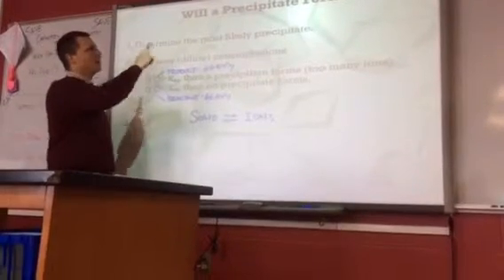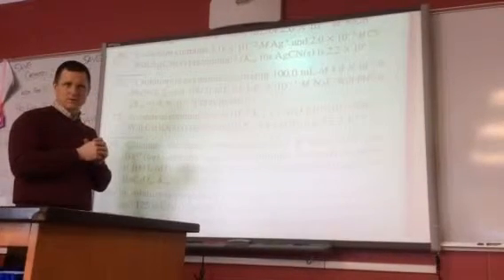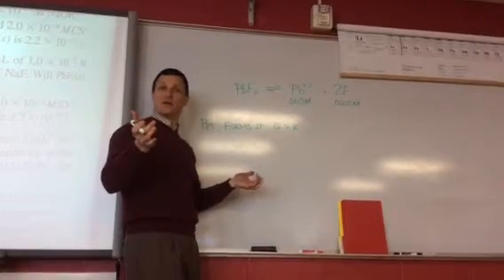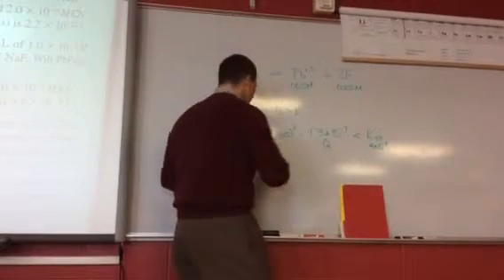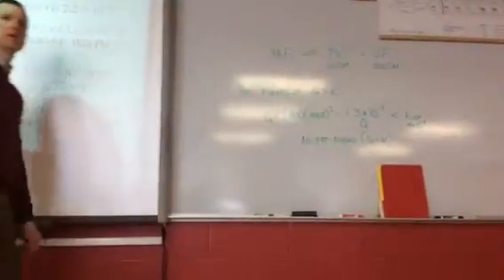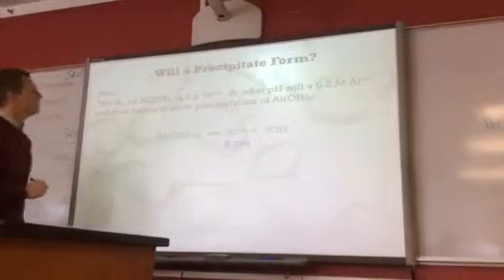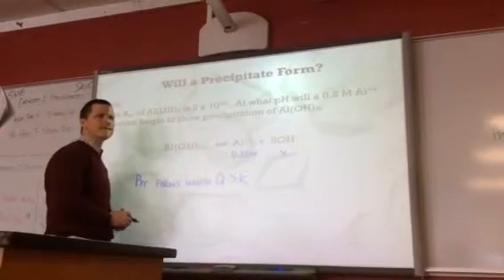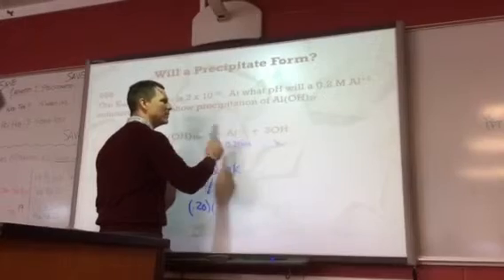Feb. 18 part 3